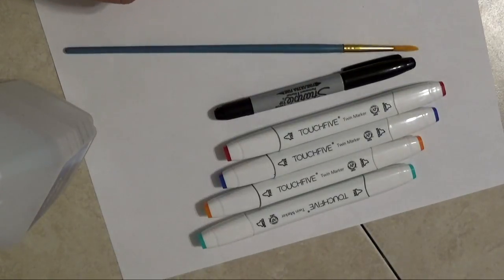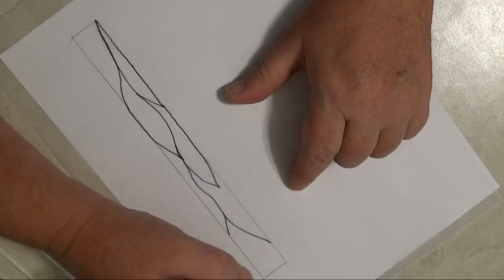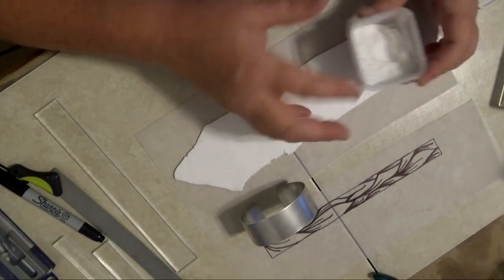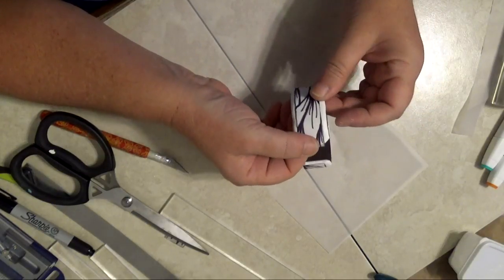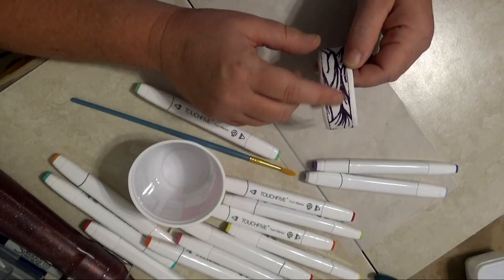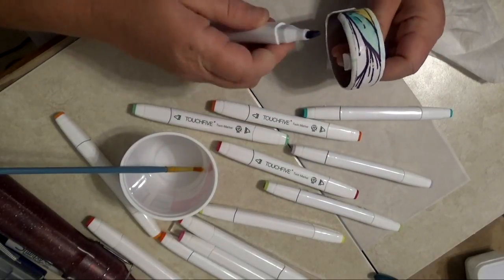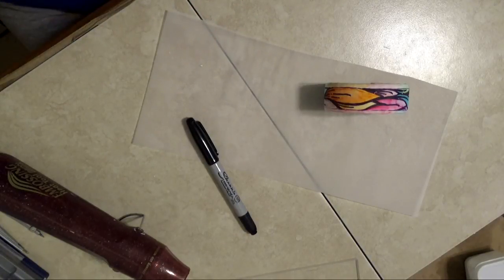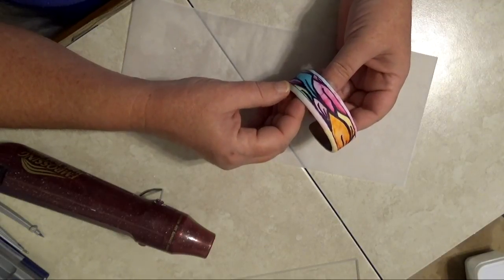Transfer Your Own Drawing onto a Polymer Clay Bracelet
I share how I used MoClay's ink transfer method to transfer a pen and ink drawing to a polymer clay bracelet.

Here is a link to The Blue Bottle Tree's article on using pen on polymer clay